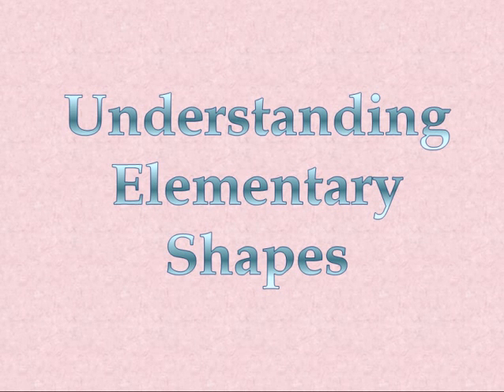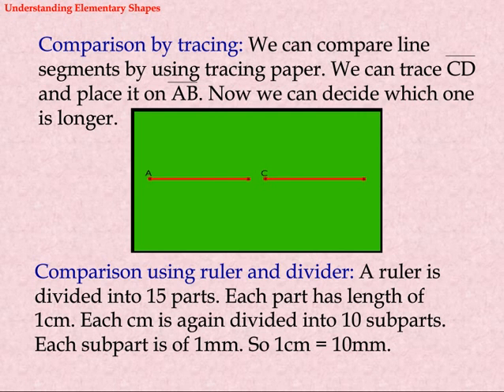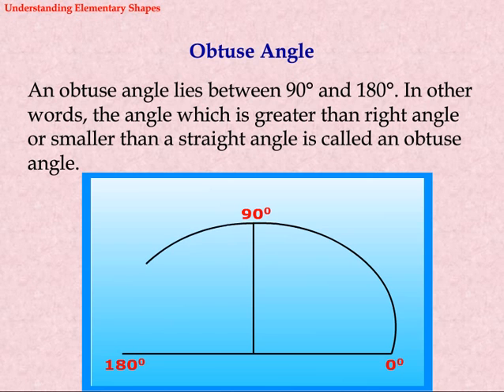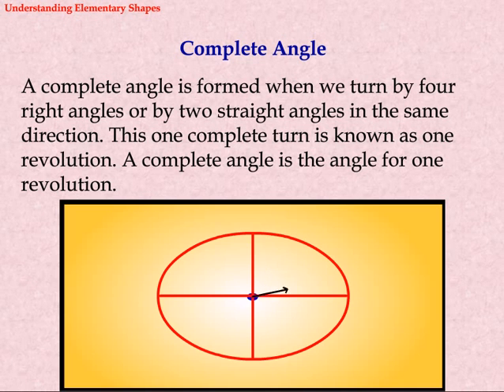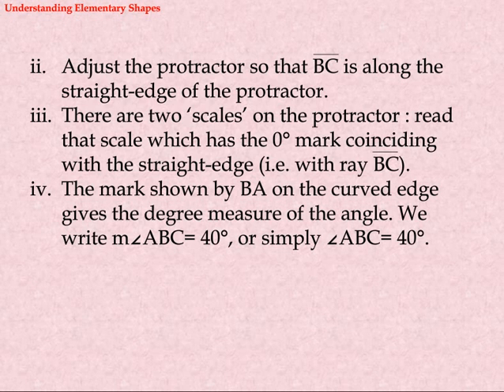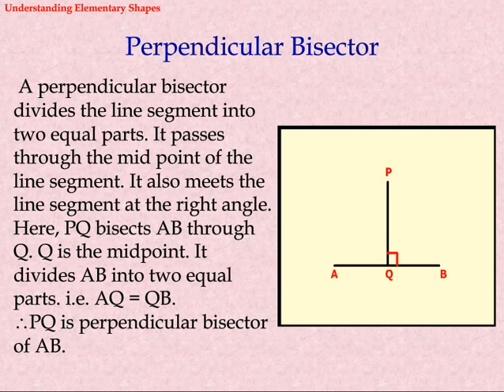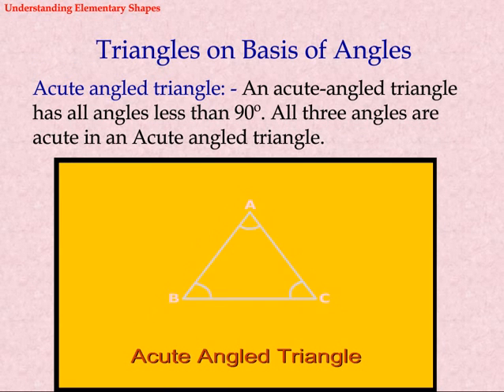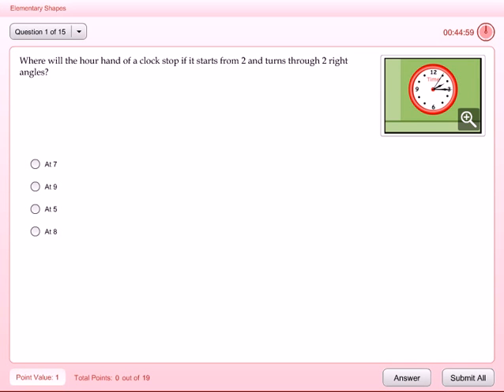Understands The Elementary Shapes | Class 6 Mathematics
CBSE Class 6 Mathematics - Understanding Elementary Shapes: Measuring Line Segments, Types of Angle, Measuring angles, Perpendicular Lines, Perpendicular Bisector, Polygons, Triangles on Basis of Sides